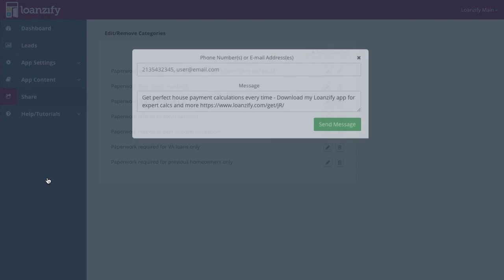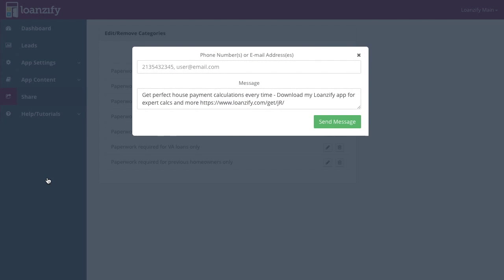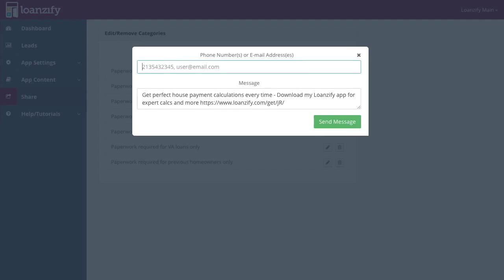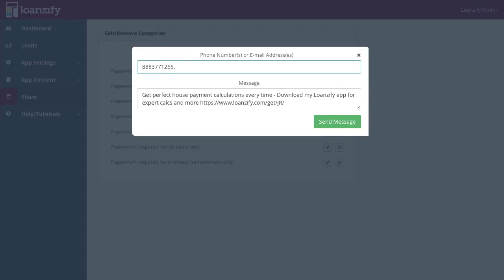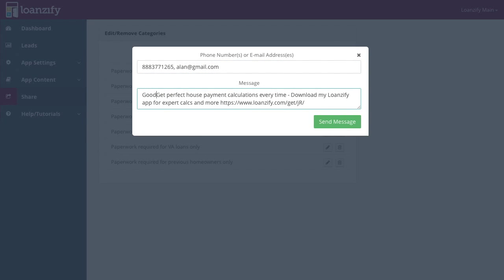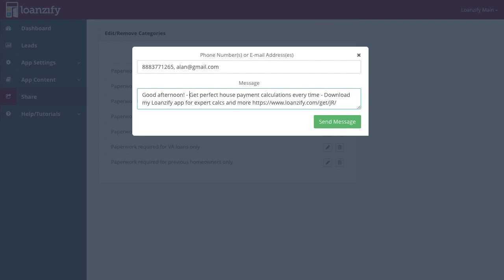Loanzify for Pros Share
hare your branded mortgage app with the masses using the Share tab in your Loanzify admin. Enter email addresses and phone numbers separated by spaces and commas and press send to get your app going viral.

Did you stumble upon this video and want to know more? Find out how to get your own, branded mortgage app in less than 5 minutes